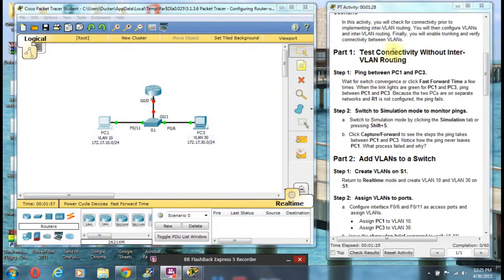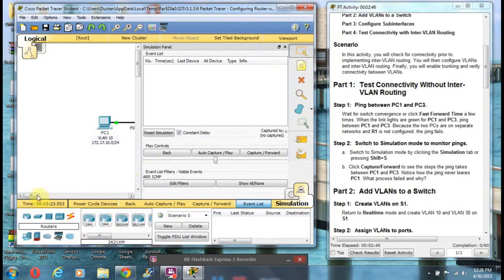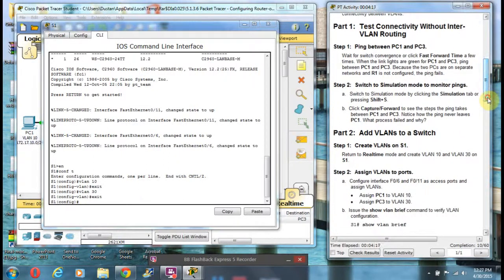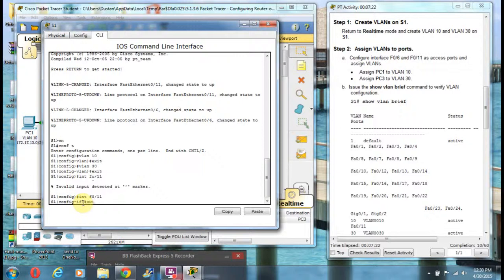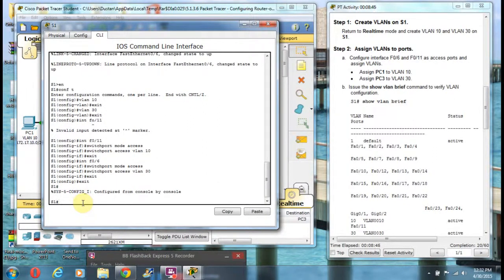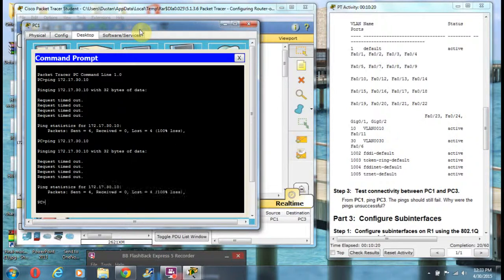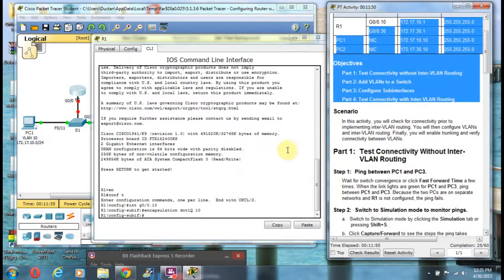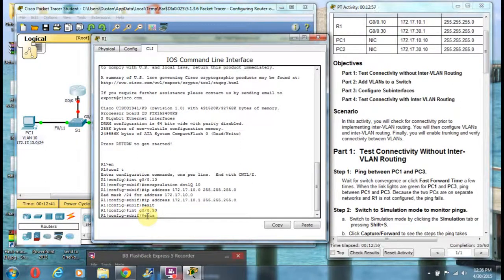Packet Tracer 5.1.3.6 Inter-VLAN Routing